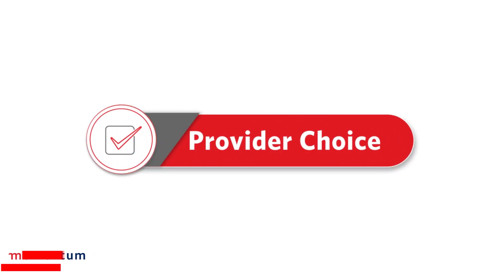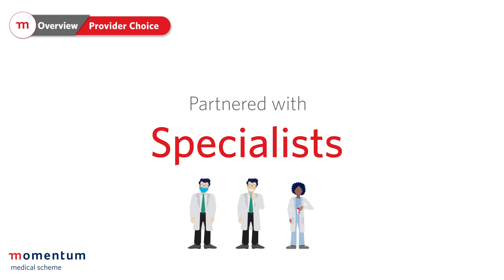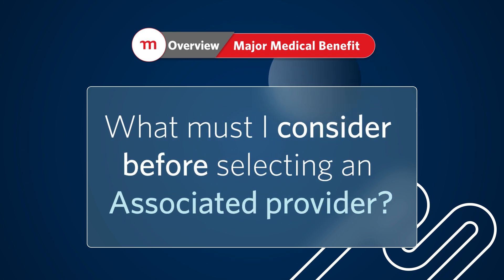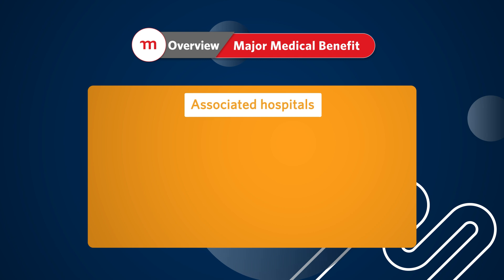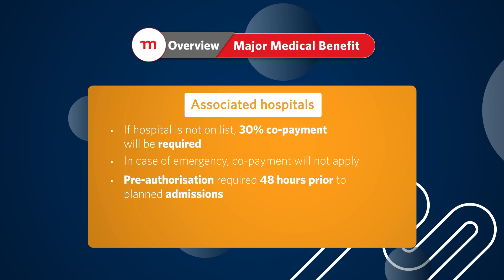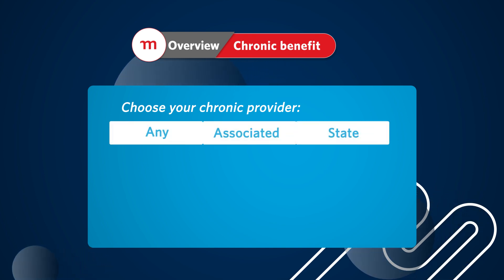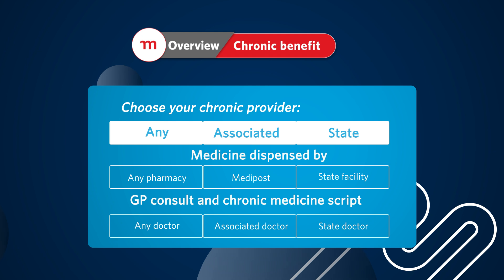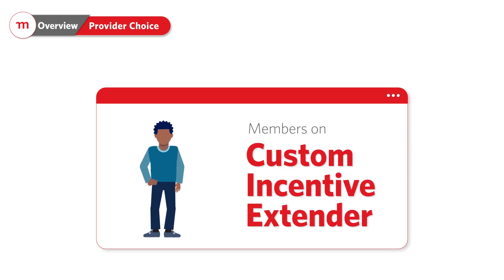Momentum Medical Scheme - Provider Choice - 2024